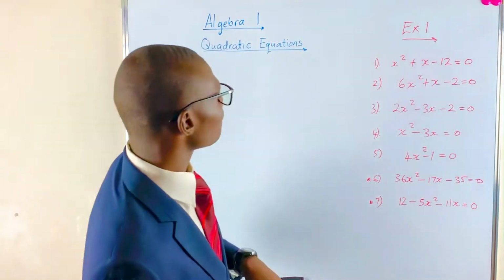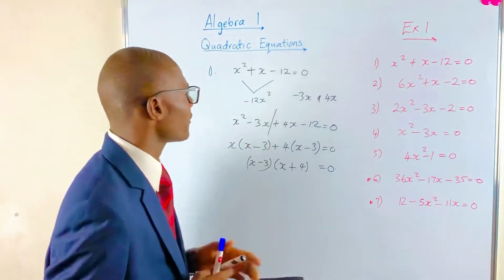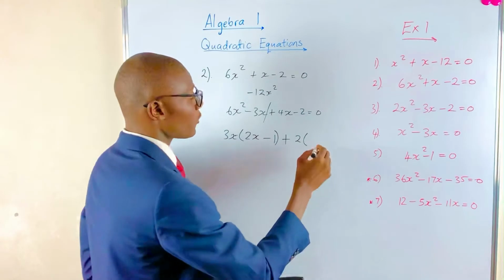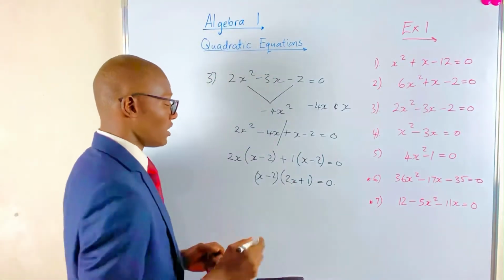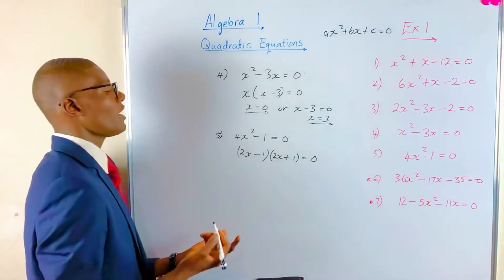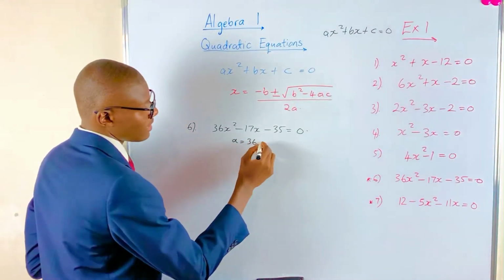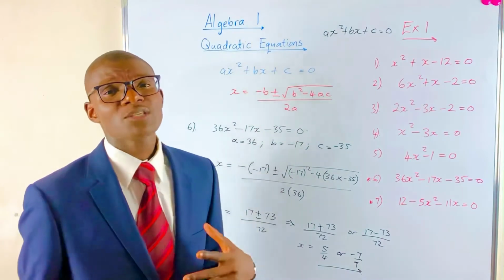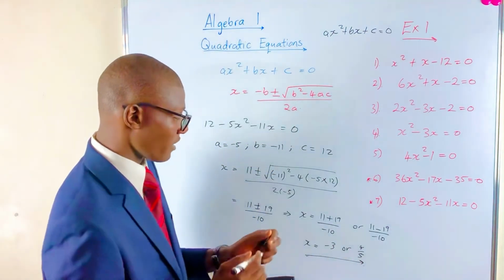Algebra 1: Solving Quadratic equations using factors and the quadratic formula.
Hi guys,
This video is about solving quadratic equations using factors and as well using the quadratic formula.
I believe this video shall be really helpful to you.
Song name: Look Alive by Drake